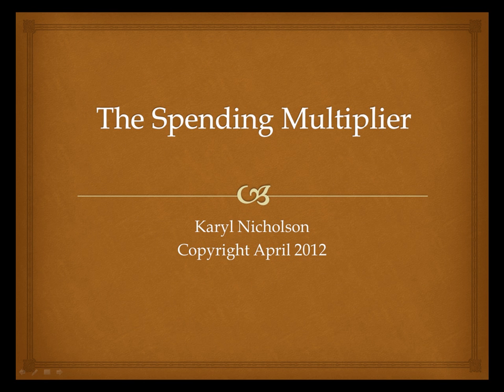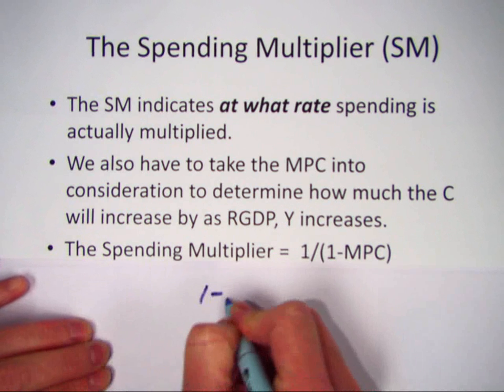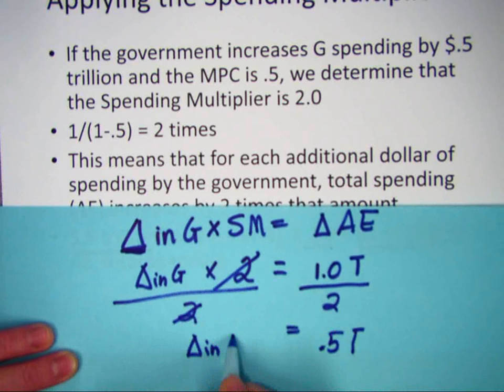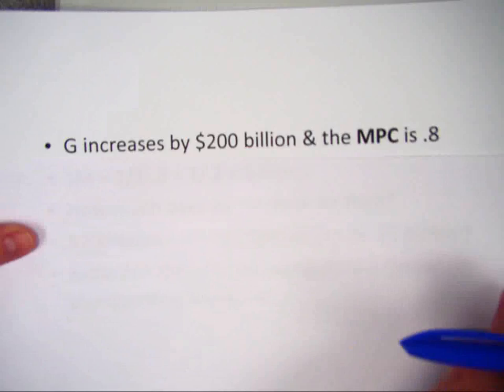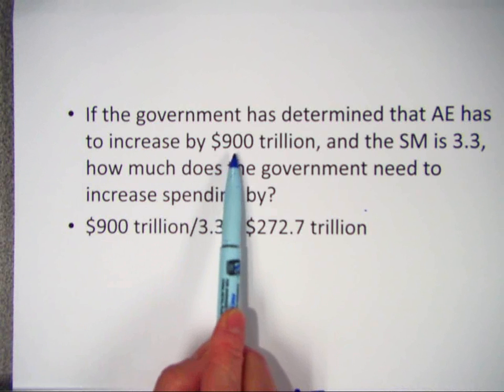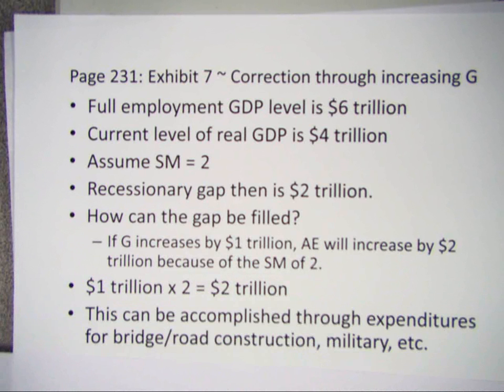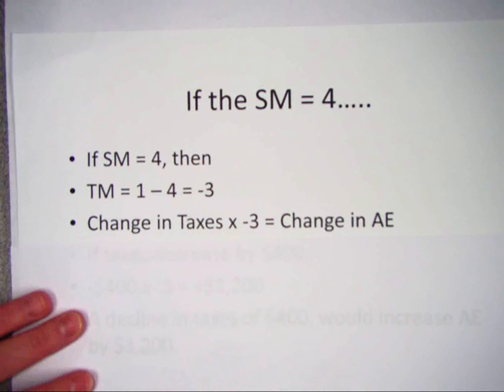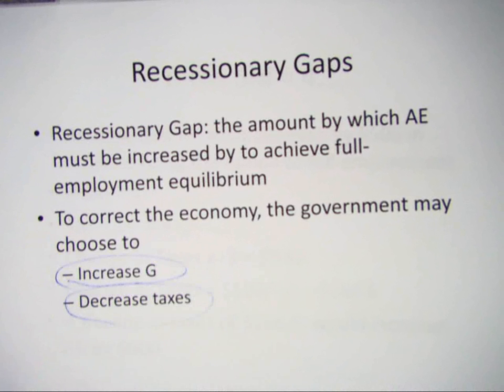Southwest Tech Economics The Spending Multiplier*